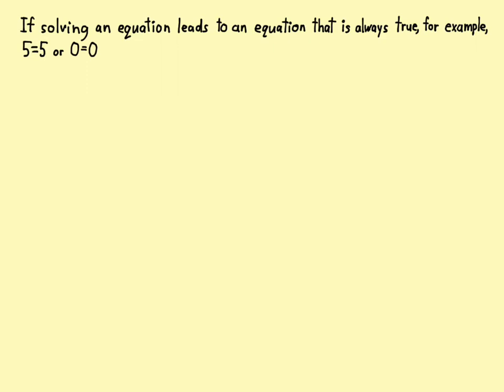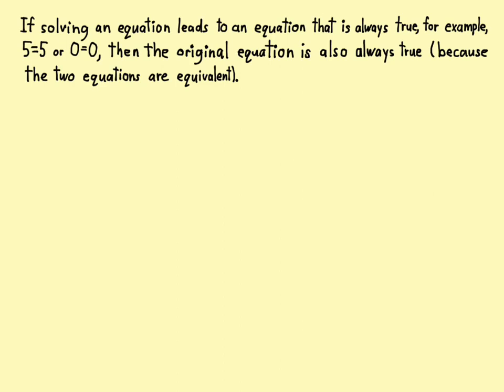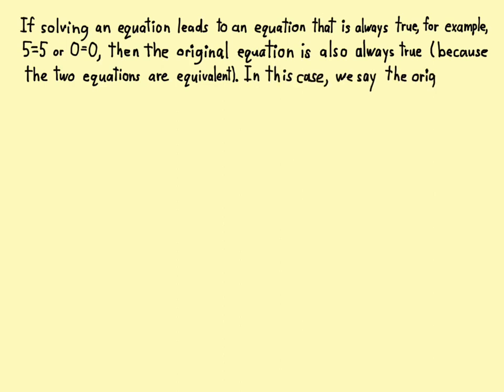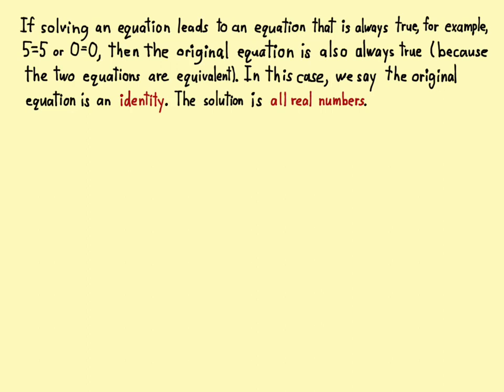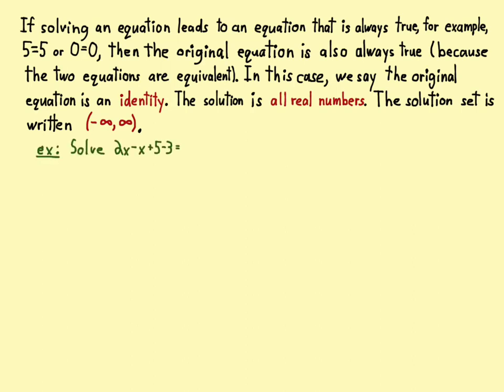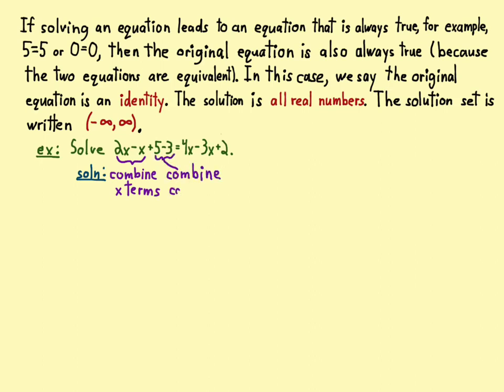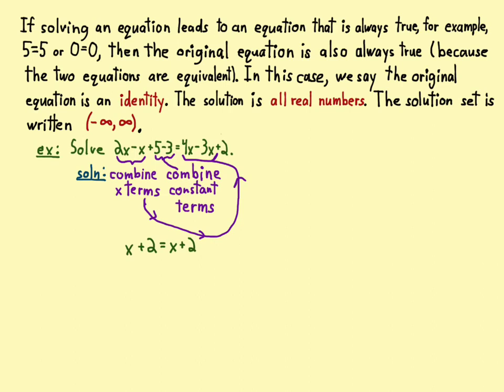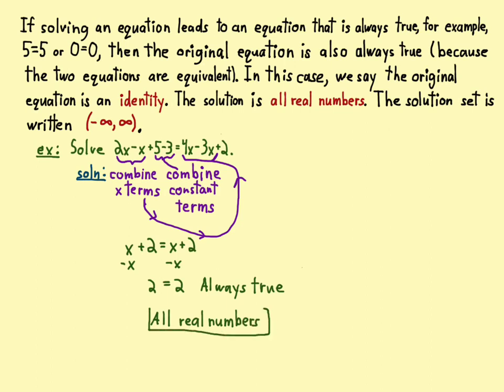1 4b 5 Solving Linear Equations